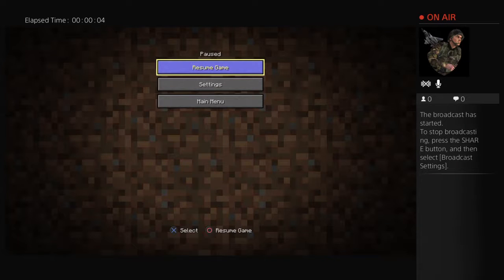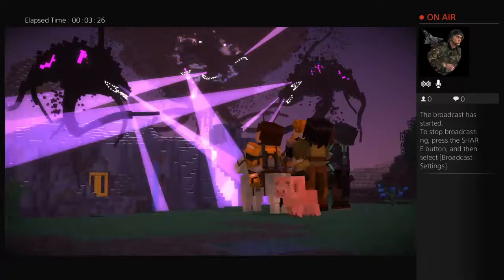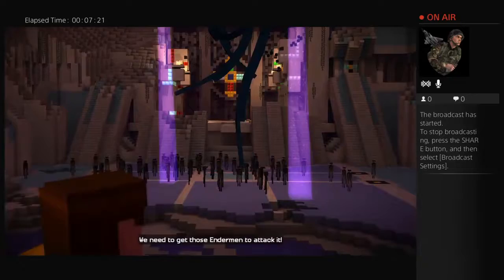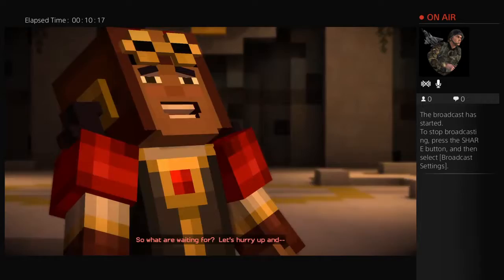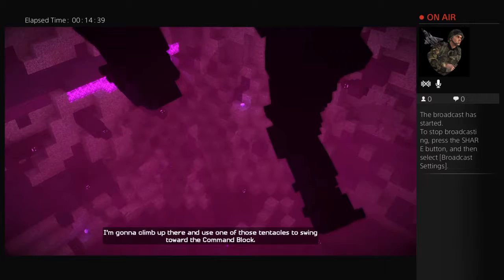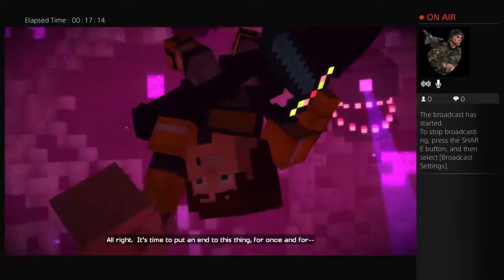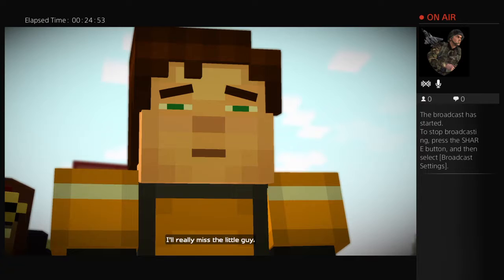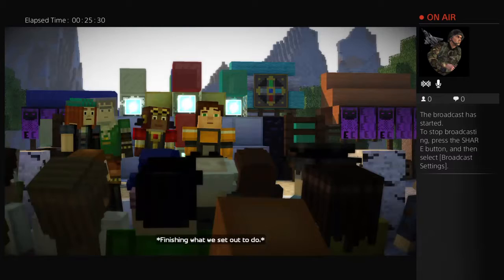Mincraft story mode ep4